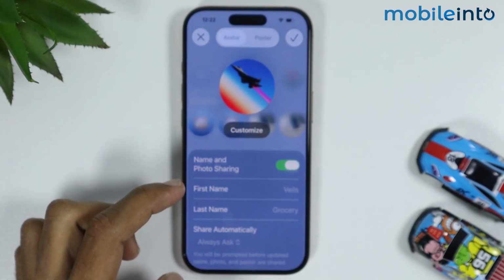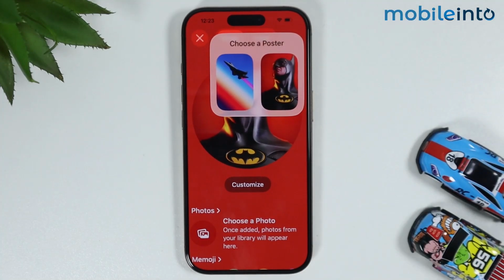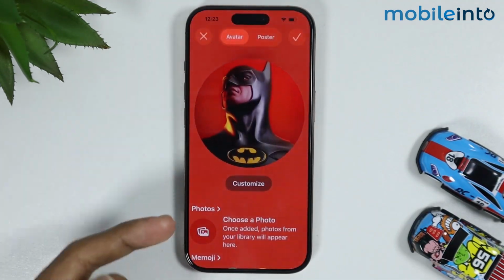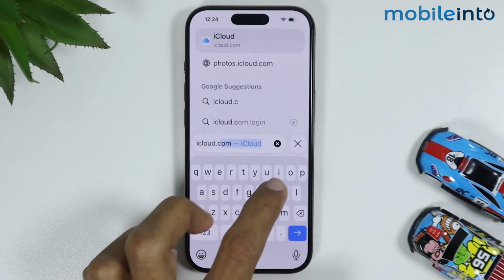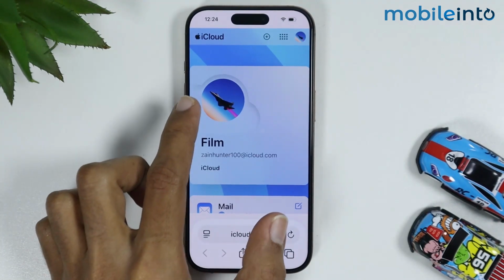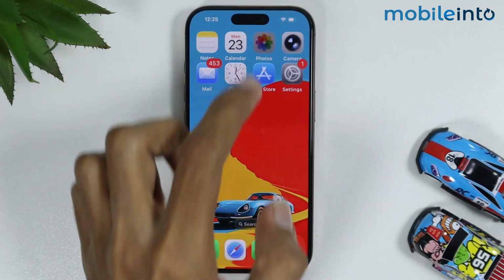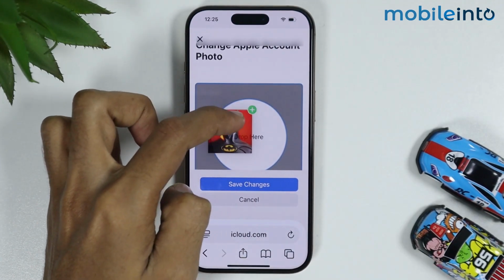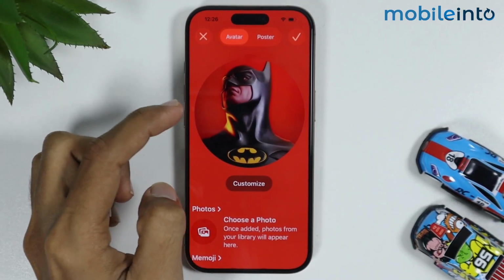iOS 26 How to Change Apple ID Profile Picture on iPhone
In this video, we will learn how to change apple id profile picture on iPhone. If you want to apple account profile picture or update your avatar on iPhone, follow these steps.